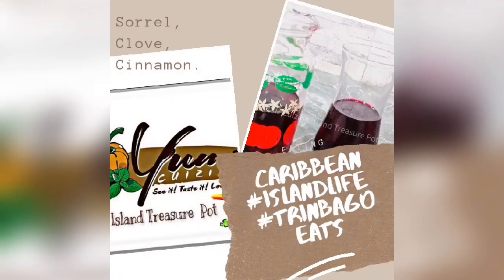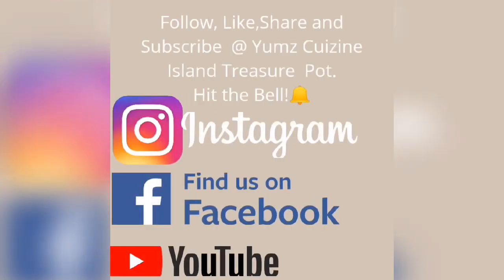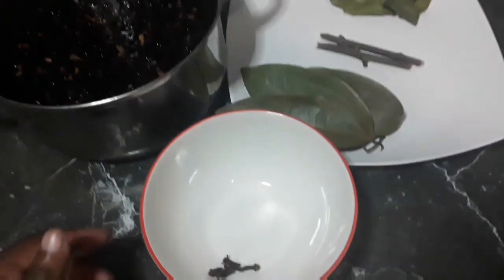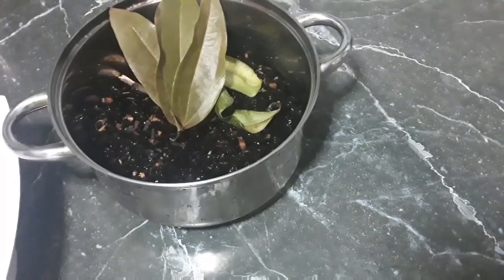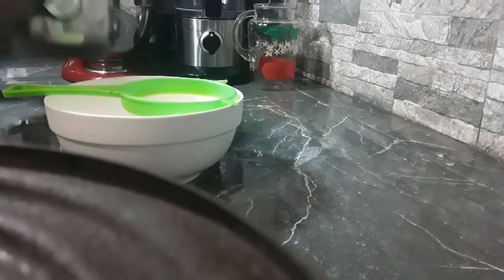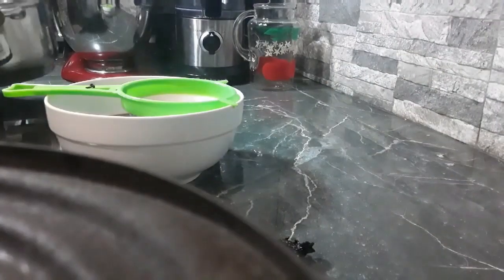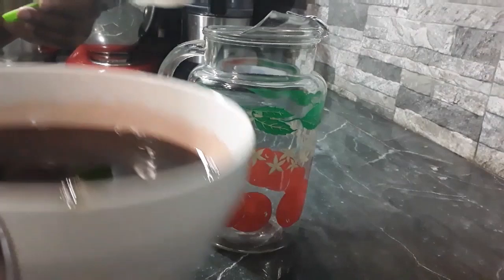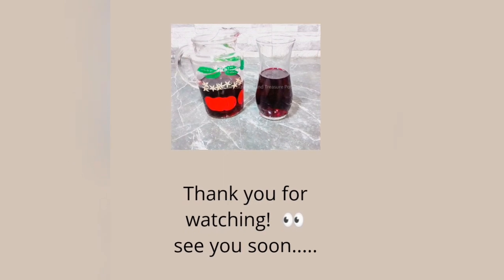Sorrel Drink Recipe Trinidad || Tobago || Trini || Caribbean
Sorrel Drink Recipe || Trini || Trinbago || Caribbean

INGREDIENTS:-

80grams- Sorrel
6cups- Water
6- Cloves
3- Bay leaves
2- Cinnamon leaves
1-2- Cinnamon sticks
2tbsp- Mixed/vanilla essence (Add after boiling the sorrel)
Granulated sugar to taste (Add after boiling the sorrel)

METHOD:

STEP1: Add all of the spices and sorrel in the pot with the water, and bring to a boil, until dark red in color.

Tobago Locally Raised Chicken
 Lyndon Contact#:389-8791